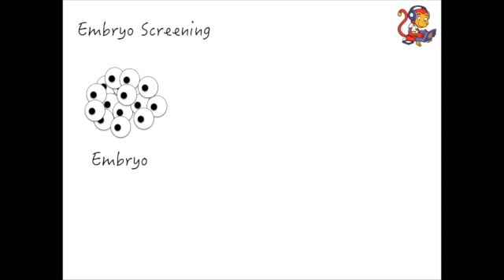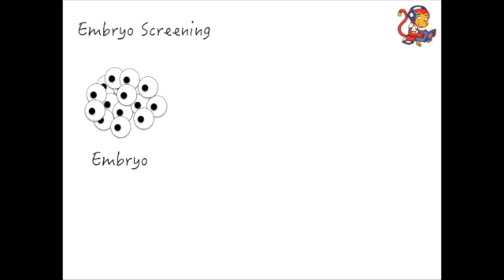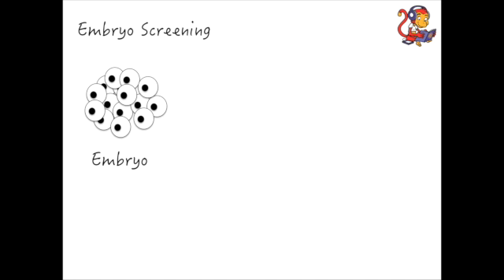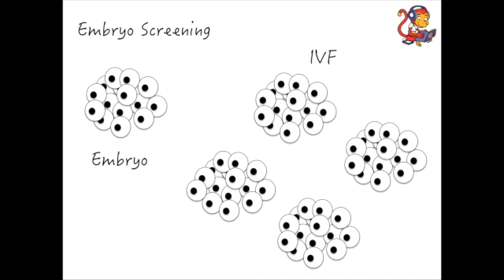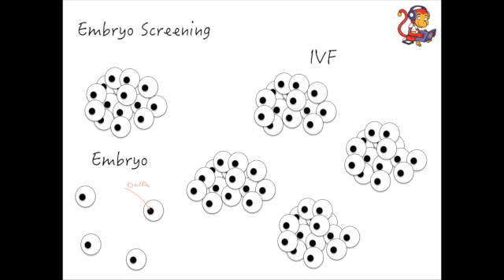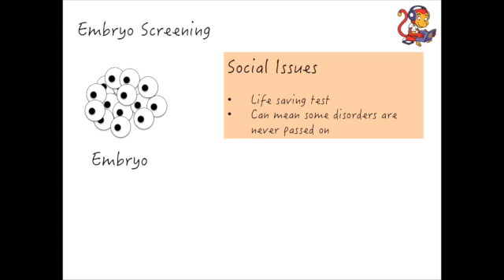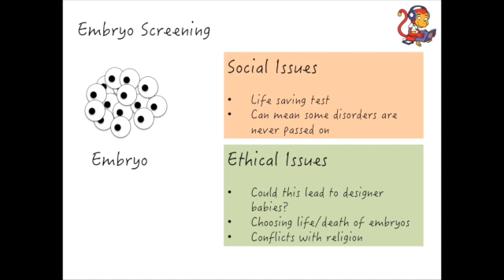Additional Biology (B2) Embryo Screening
This video is about Embryo Screening and is for pupils studying GCSE Additional Science. It is specifically designed for pupils studying the AQA specification, but is also useful for pupils studying other specifications e.g. Edexcel and OCR.